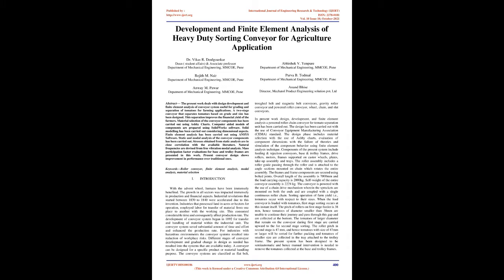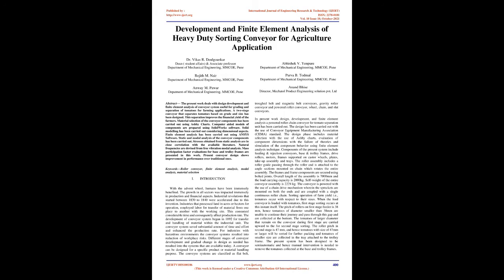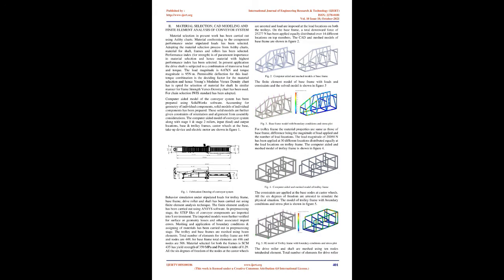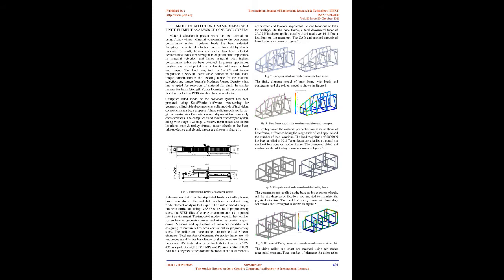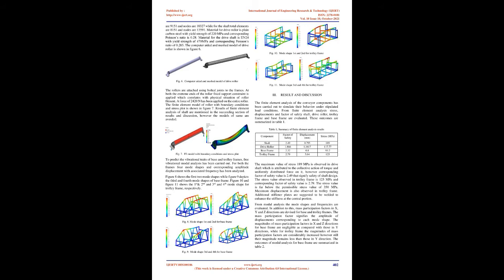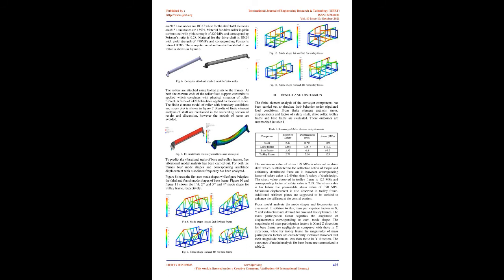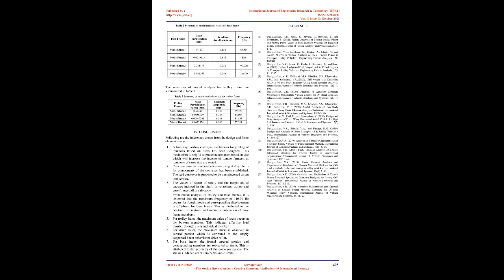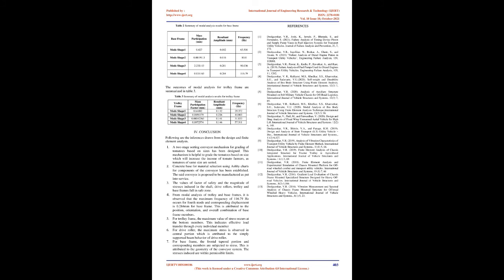Development and Finite Element Analysis of Heavy Duty Sorting Conveyor for Agriculture Application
Rojith M. Nair , Anway M. Pawar , Abhishek V. Yenpure , Purva B. Todmal, Dr. Vikas R. Deulgoankar, Anand Bhise

The present work deals with design development and finite element analysis of conveyor system useful for grading and separation of tomatoes for farming applications. A two-stage conveyor that separates tomatoes based on grade and size has been designed. This separation improves the financial yield of the farmers. Material selection of the conveyor components has been carried out using Ashby Charts. Computer aided models of components are prepared using SolidWorks software. Solid modelling has been carried out considering dimensional aspects. Finite element analysis has been carried out using ANSYS Software. Static and modal analysis of the conveyor components has been carried out. Stresses obtained from static analysis are in close correlation with the available literature. Natural frequencies are devised from free vibration modal analysis. Mass participation factor evaluations for base and trolley frames are presented in this work. Present conveyor design shows improvement in performance over traditional ones.